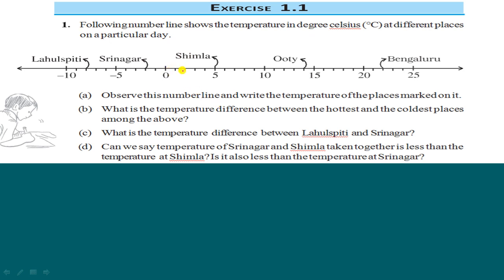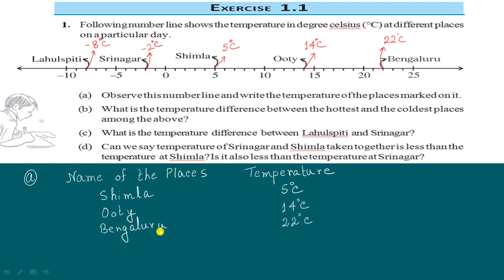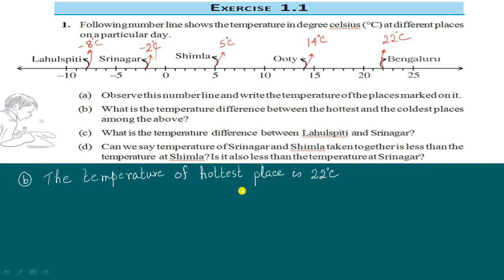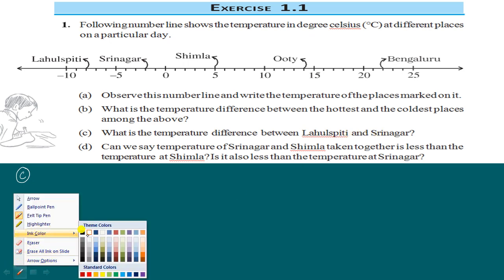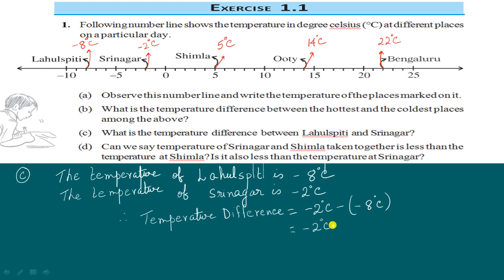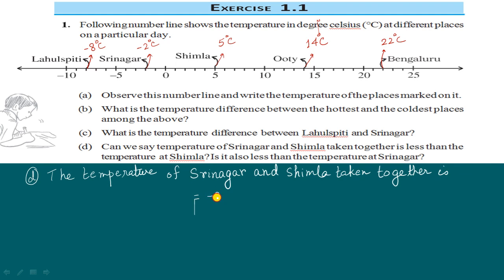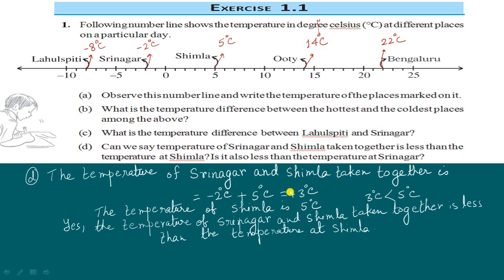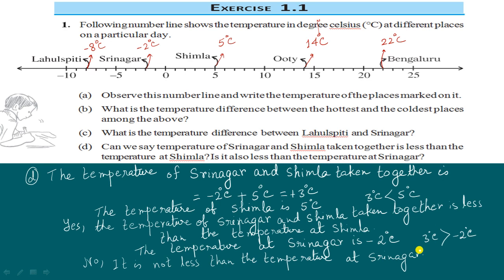Class 7, Maths,NCERT,CBSE,EXERCCISE-1.1,Q.NO-1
THIS VIDEO IS THE VIDEO LECTURE OF CBSE OF CLASS IX MATHEMATICS.THIS VIDEO DESCRIBES EASY,SIMPLE METHOD TO UNDERSTAND..TUIS VIDEO GIVES YOU KNOWLEDGE,UNDERSTANDING AND APPLICATION OF MATHEMATICS OF CLASS THIS VIDEO IS THE VIDEO LECTURE OF CBSE OF CLASS IX MATHEMATICS.THIS VIDEO DESCRIBES EASY,SIMPLE METHOD TO UNDERSTAND..TUIS VIDEO GIVES YOU KNOWLEDGE,UNDERSTANDING AND APPLICATION OF MATHEMATICS OF CLASS 7.In the context of the Central Board of Secondary Education (CBSE) curriculum for Class 7, the topic of integers is introduced in the mathematics curriculum. Integers are a fundamental concept in mathematics, and Class 7 students typically learn the following aspects related to integers: